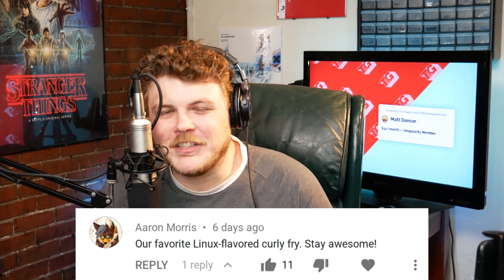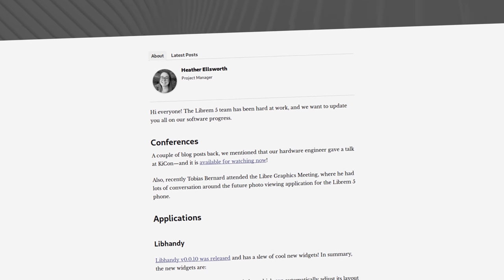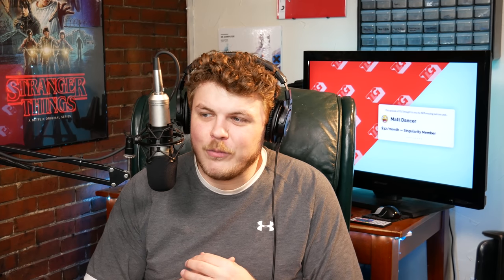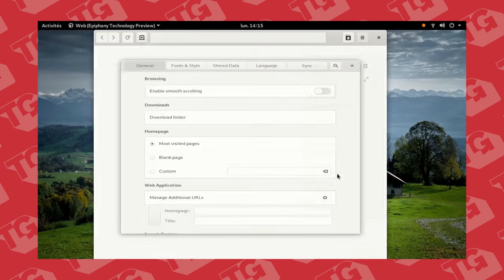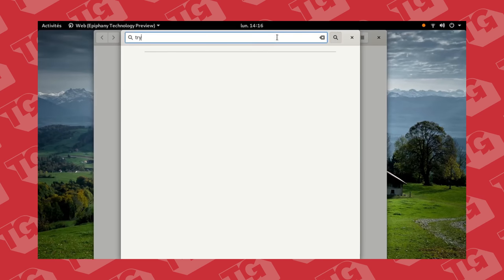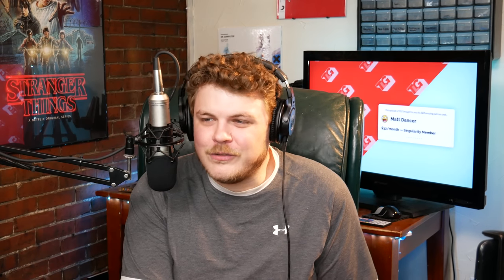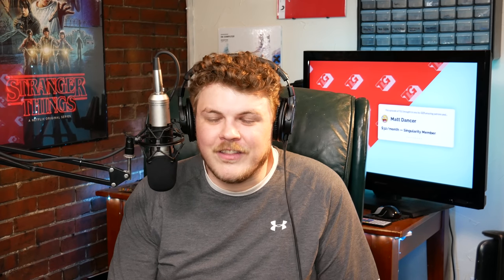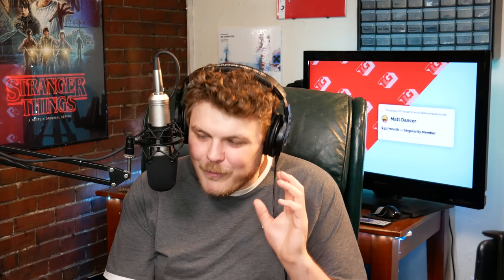Gaming is NOW A THING on the Librem 5!! (Librem 5 June Progress Update)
# Common questions:
 * Office PC: Manjaro GNOME
 * Laptop: Manjaro GNOME
 * GPD WIN 2: Manjaro GNOME
 * Steam Machine: Manjaro GNOME
 * Server: Ubuntu 18.04

Office Rig:
 * 32 GB RAM
 * Manjaro GNOME

Steam Machine:
 * 12 GB RAM
 * Manjaro GNOME

Backup Rig:
 * 8 GB of RAM

Server:
 * 8 GB RAM

BTC: 34Qzes77WJoyBaypBNvhG1Ei6WSUC6Bs1p
ETH: 0x148e816D2cc2c533126dA7B3b5179Ad9aB25c7aF